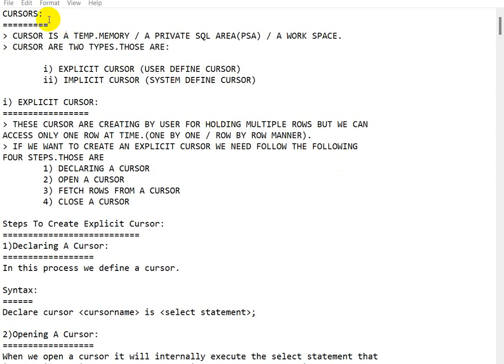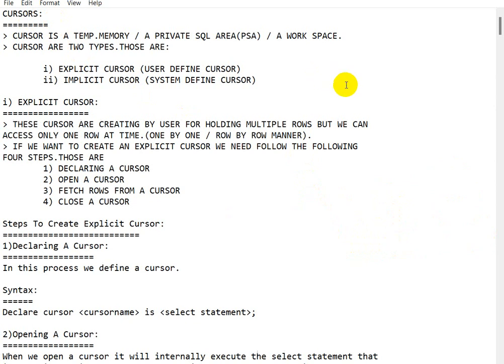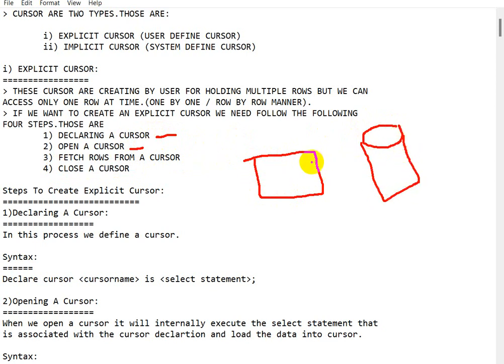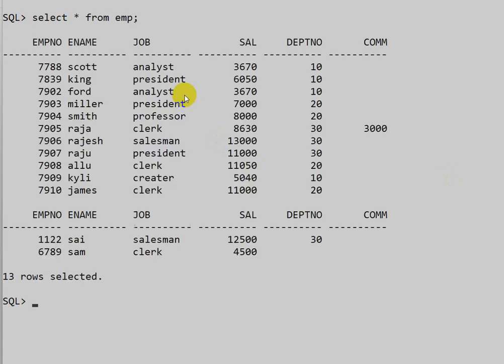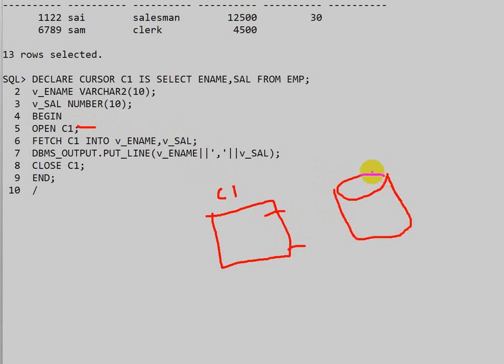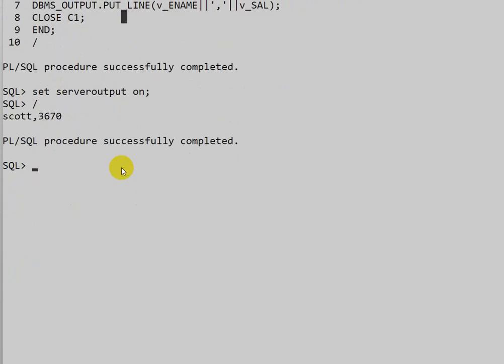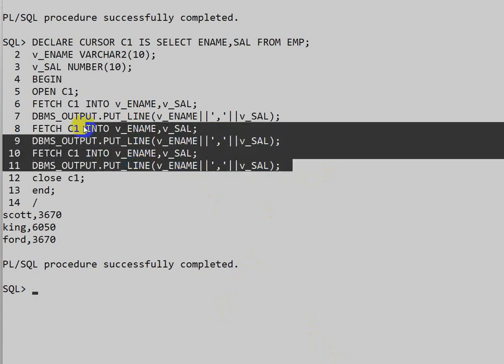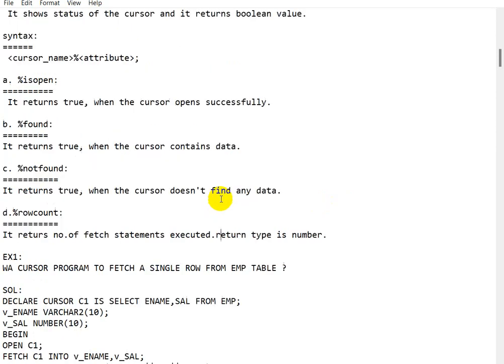what is cursor pl sql | how to create cursor in pl sql | fetch data from cursor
creation and fetching data from cursor
what is cursor in pl/sql
how to create cursor
how to fetch data from the cursor

cursor in sql
cursor in dbms
cursor
cursor in sql server
cursor in sql in hindi
cursor in oracle
cursor in plsql
pl sql cursor
pl sql cursor tutorial
cursor in mysql
sql cursor tutorial
what is cursor in sql
ref cursor
ref cursor in oracle
ref cursor in oracle pl sql example
mysql cursor tutorial
parameterized cursor in pl sql
cursor in pl sql
oracle cursor tutorial
oracle cursor 20
cursor in dbms in hindi
cursor in pl sql example
what is cursor
what is cursor in oracle
implicit cursor
cursor in sql server in hindi
reference cursor in oracle
sql server cursor
mysql cursor
cursor highlight
cursor in db2
cursor for loop
sql cursor
oracle ref cursor
how to fix cursor problem
cursor in pl/sql in hindi
how to change the cursor
pl sql ref cursor
cursor variables in oracle
how to create cursor in mysql

cursors in pl sql
cursors in sql
cursors in dbms
cursors
cursors in sql server
implicit cursors in pl sql
cursors in pl sql in hindi
cursors in oracle
cursors in mysql
ref cursors in oracle
pl/sql cursors tutorial
cursors in oracle pl sql
cursors in java
cursors in plsql
cursors in db2
implicit cursors
plsql cursors
pl sql cursors examples
cursors in ms sql
cursors in pl sql tutorial
cursors in pl sql with examples
pl/sql oracle cursors
mysql cursors
oracle cursors
triggers and cursors in dbms
what are cursors
cursors and triggers in dbms
pl/sql cursors
cursors and triggers
cursors in pl sql by dinesh
cursors and triggers in sql server
sql server cursors
implicit cursors in pl-sql - oracle pl-sql tutorial videos
types of cursors in sql server
what are cursors in sql
cursors in ms sql server
ref cursors in pl sql
cursors plsql
cursors in pl sql interview
cursors in sql server with example
cursors in dbms in hindi
dbms cursors
cursors and triggers in pl sql
sql cursors
reference cursors in oracle pl sql
how to write cursors in sql
db2 cursors
oracle || pl/sql cursors

pl/sql
oracle pl/sql
pl/sql tutorial
pl/sql programming

pl sql manish sharma
pl sql tutorial durgasoft
pl sql durgasoft
pl sql dinesh
pl sql tutorial manish sharma
pl sql basha
pl sql radhika ravikumar
pl/sql  durgasoft
pl/sql basha
kudvenkat sql
sql naresh technologies
sql telusko